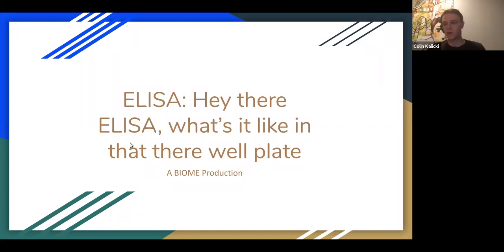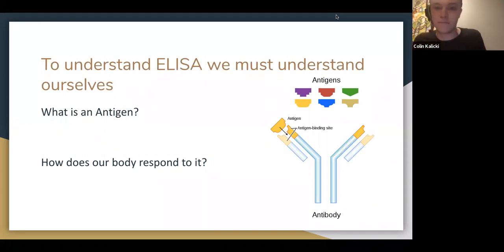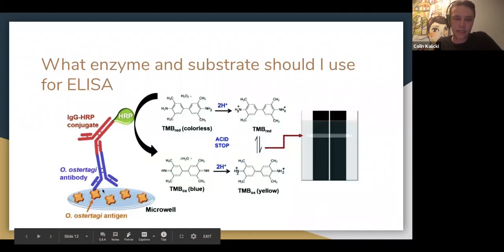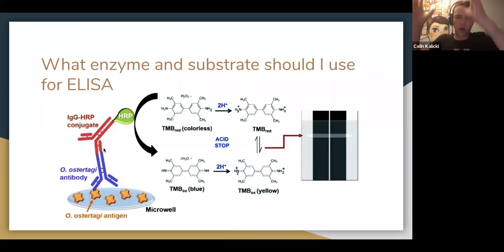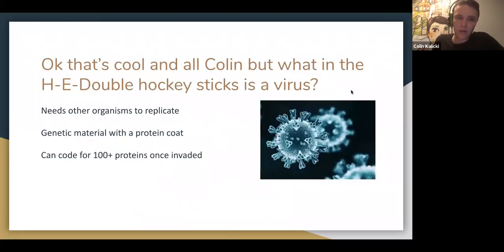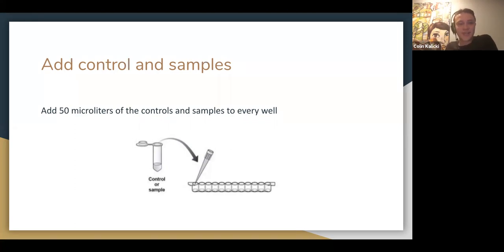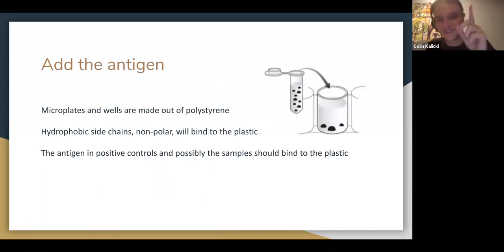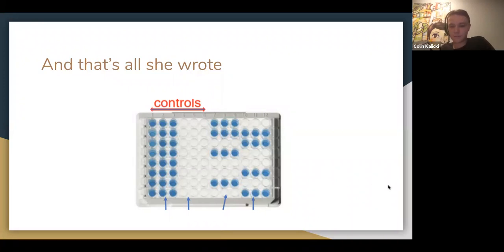Enzyme-Linked Immunosorbent Assay (ELISA)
BIOME (Biological Interdisciplinary Open Maker Environment) is a student organization located at Stanford University that is dedicated to providing an open space for anyone interested in pursuing bioengineering and biology inspired projects.

During Summer 2020, our lab managers for the 20-21 Academic Year - Colin Kalicki and Alan Tong - are running a Wet Lab Webinar series where each week they give a presentation and answer questions about a new wet lab technique. We hope people around the world can benefit from their efforts, no matter where you are, and get inspired by biology.